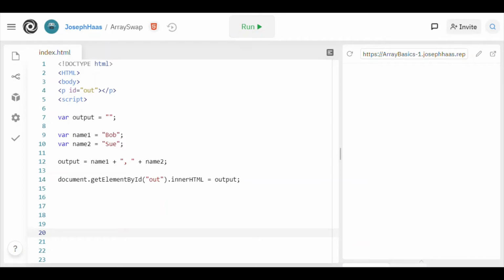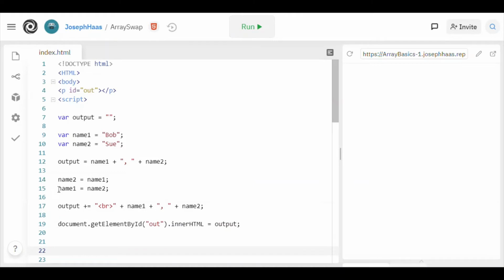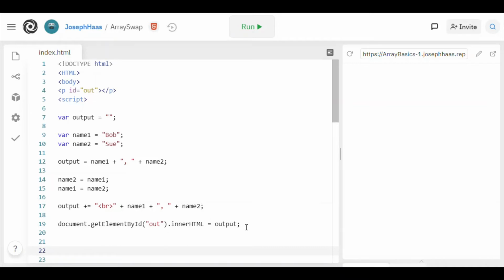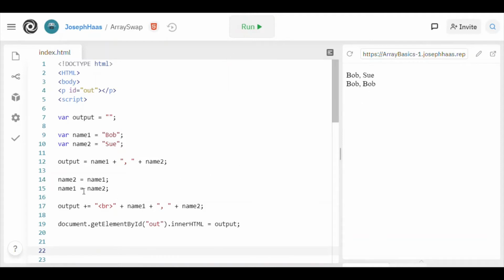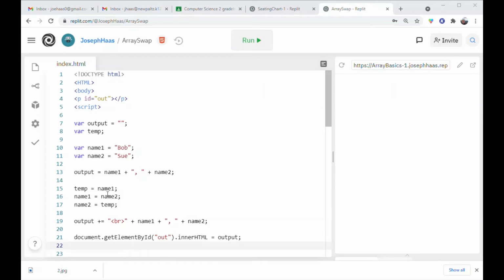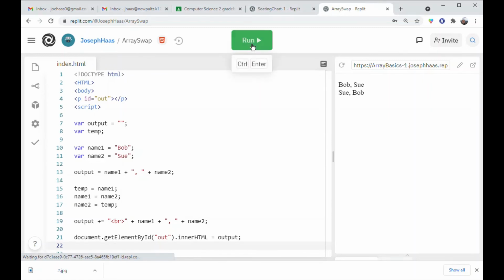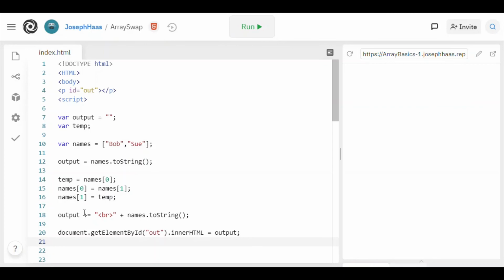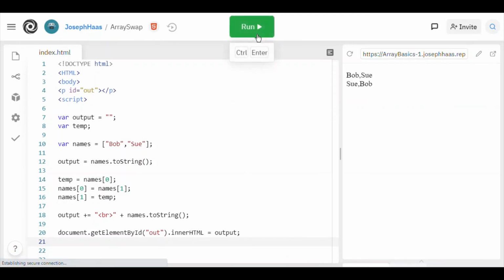Swap Item in Array JavaScript